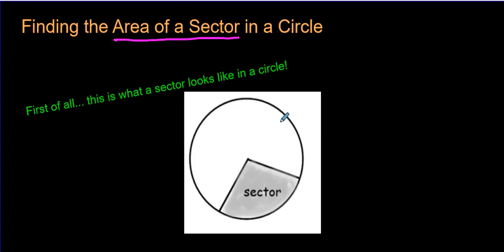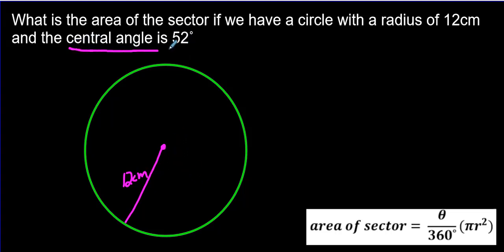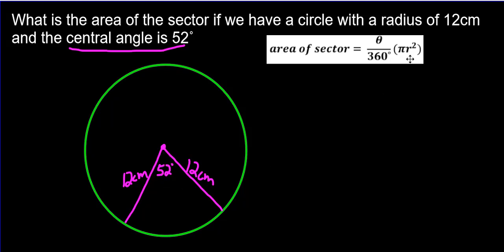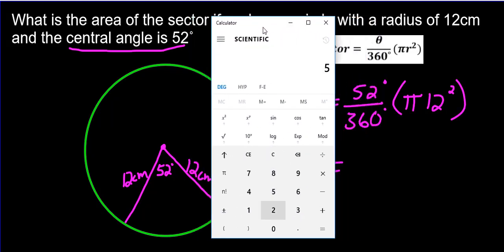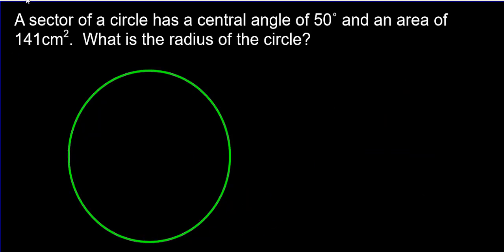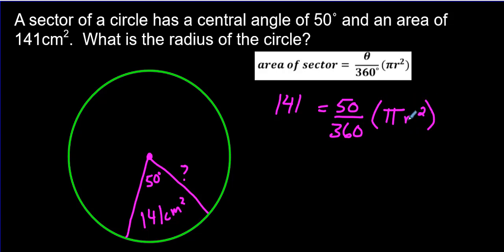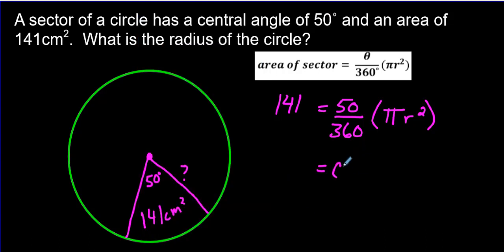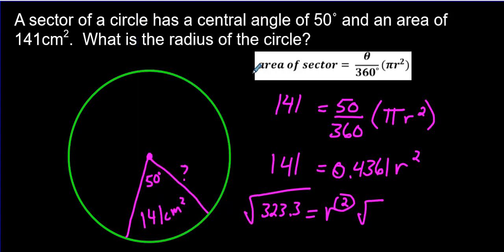Finding the Area of a Sector in a Circle